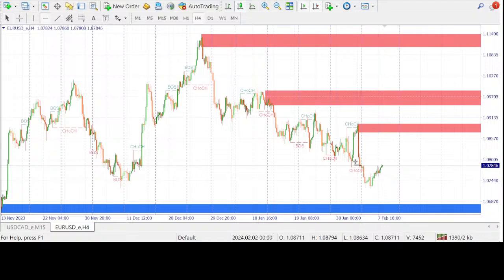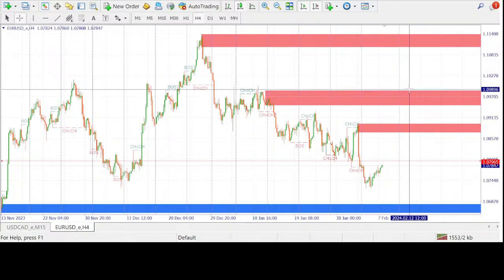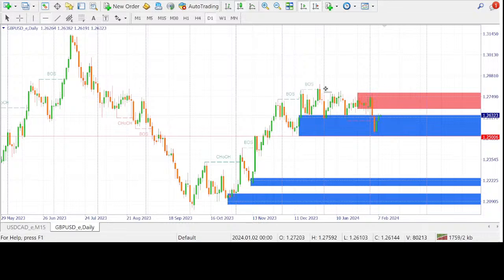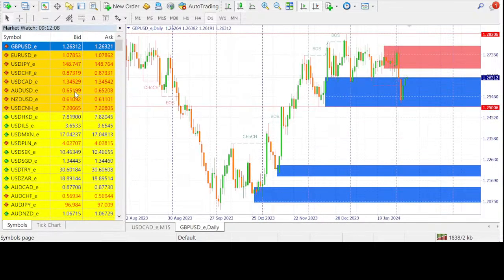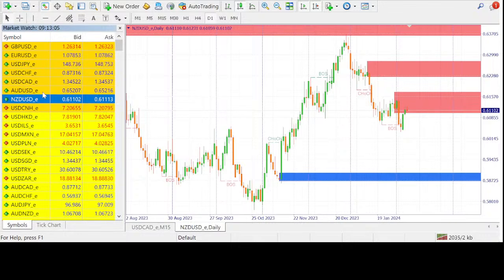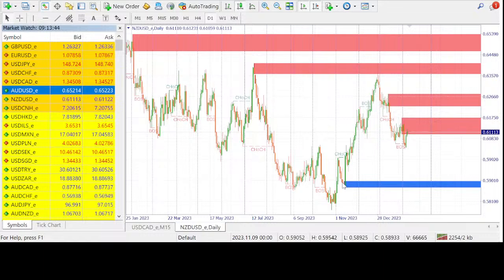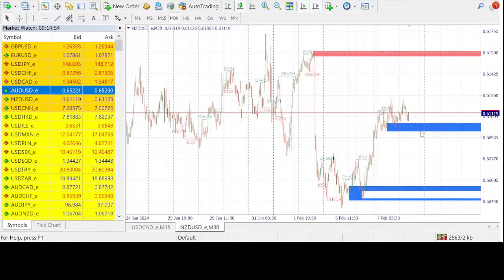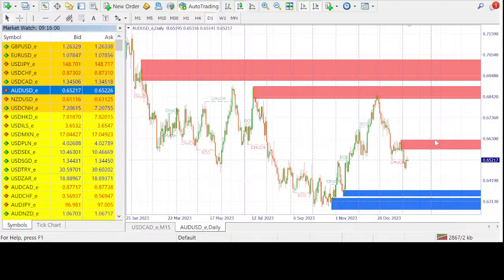EURUSD, GBPUSD, NZDUSD, AUDUSD Analysis